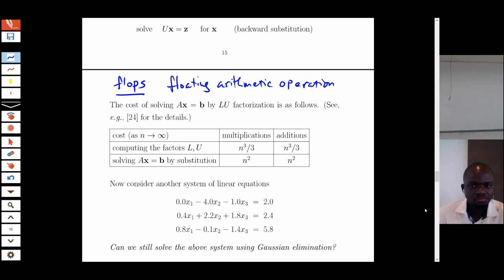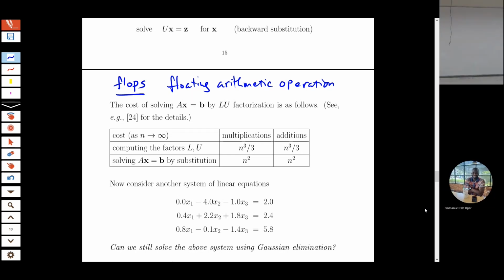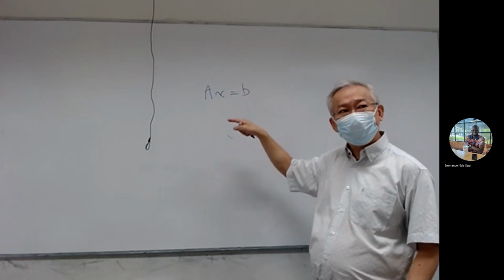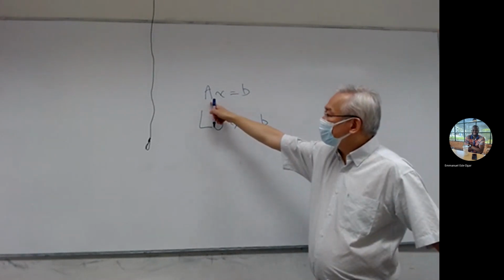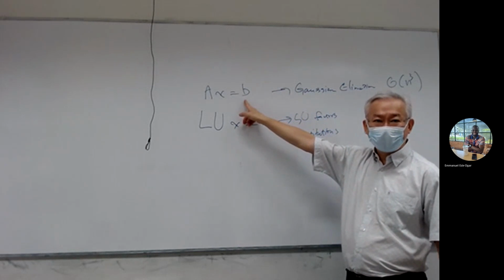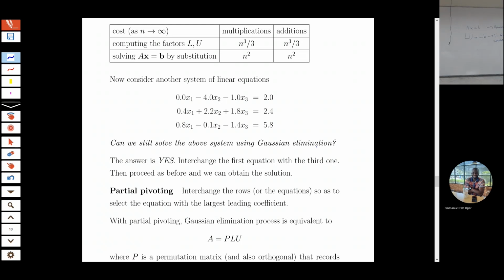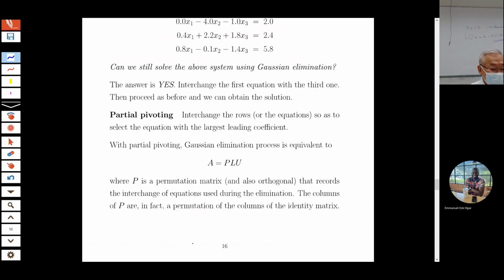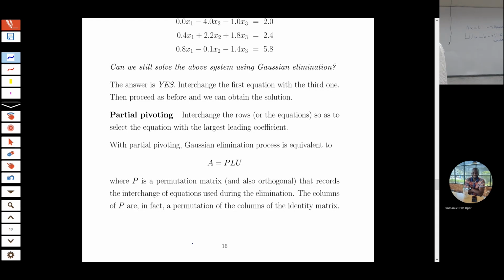Math review : system of linear equations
System of linear equation, Guassian elimination and LU factorization, partial pivoting

00:00 Guassian elimination and LU factorization
14:50 Partial pivoting